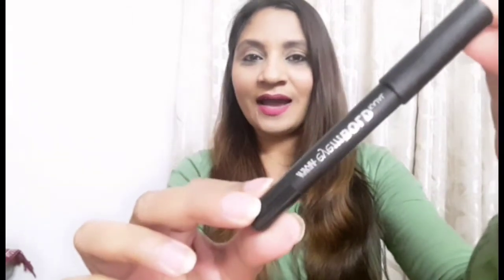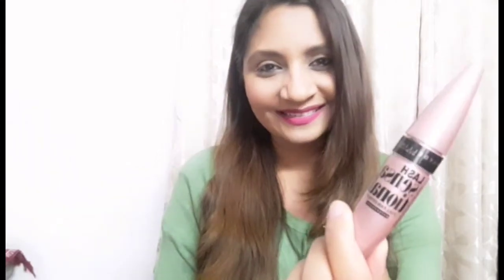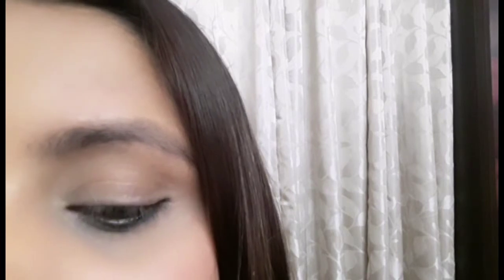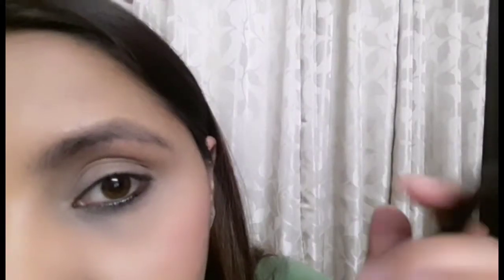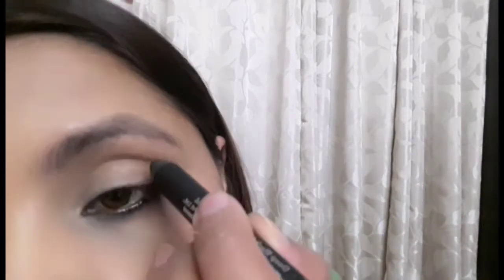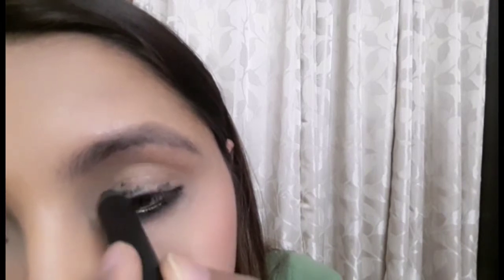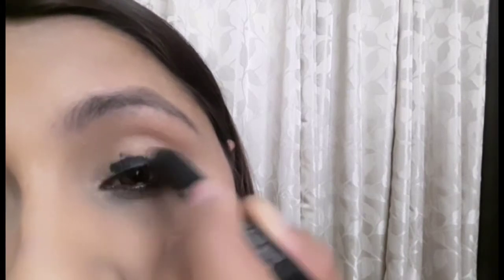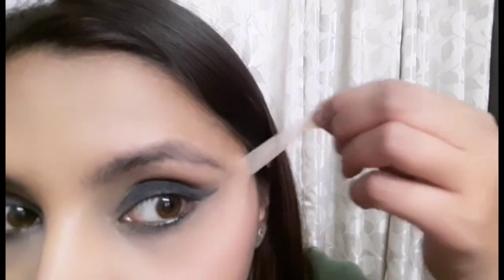Easy Black Smokey Eye Using Only Kajal Pencil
Hey Everyone..!!

Here i am.. with yet another video of an easy black smokey eye using just a kajal pencil..

Peace..!!

Much Love:)
Babita